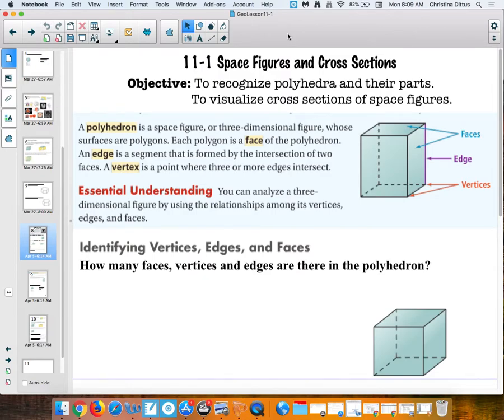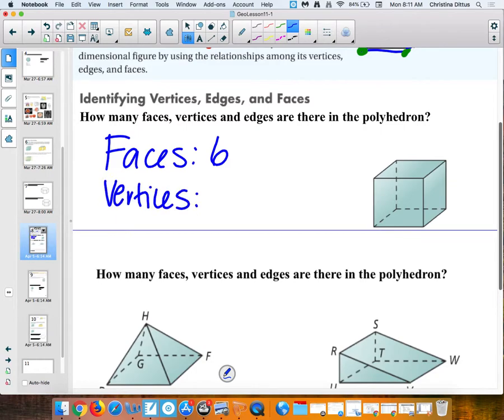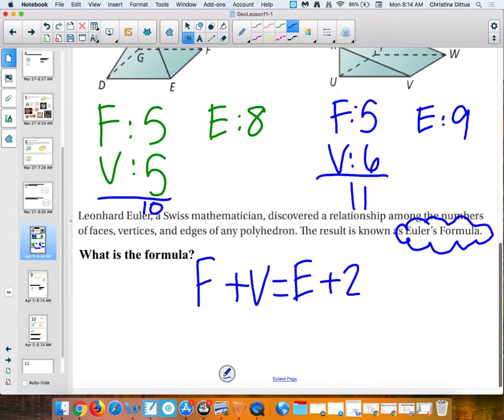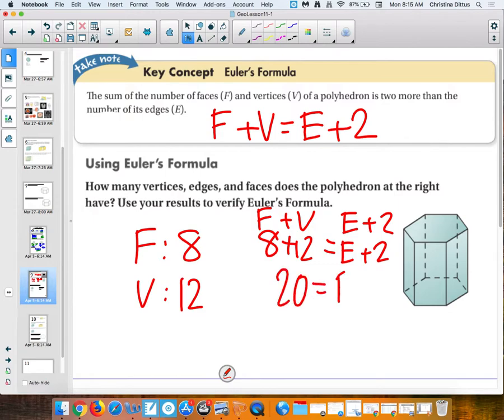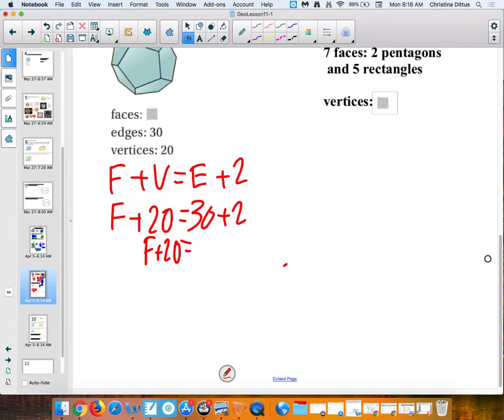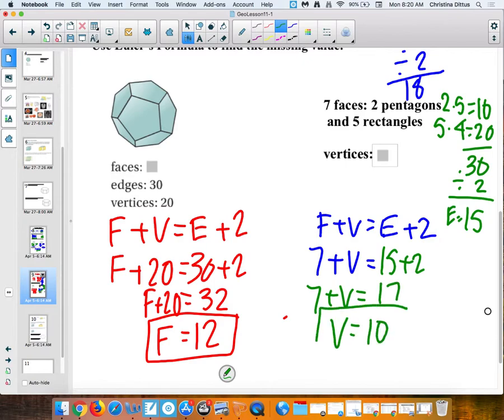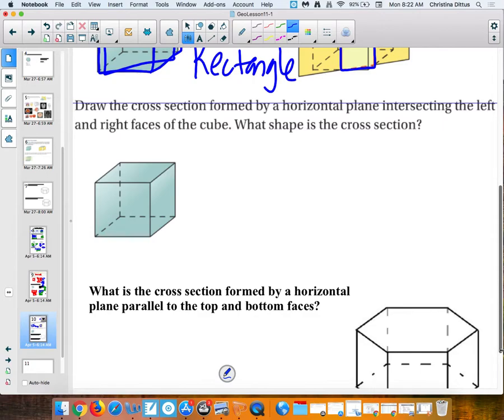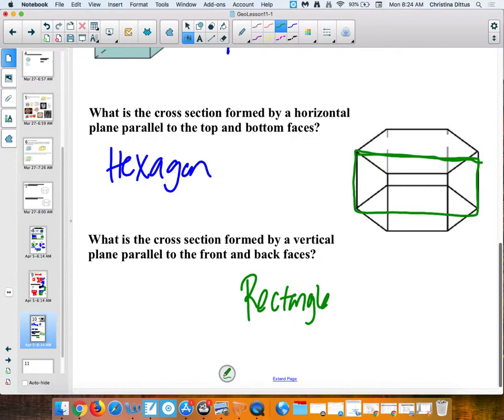11 1 Lesson Video